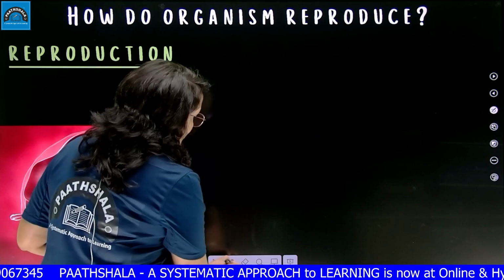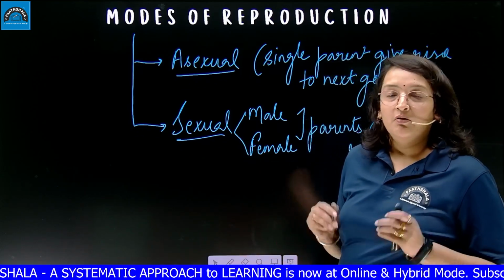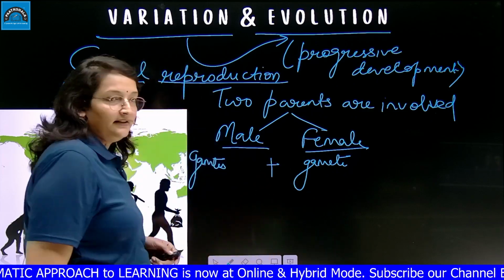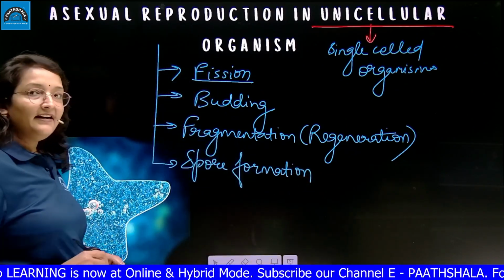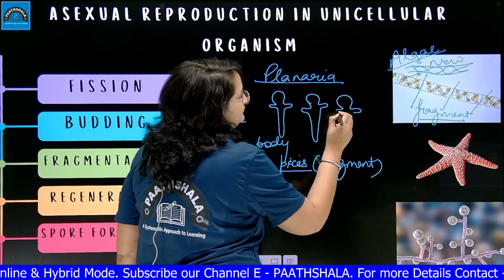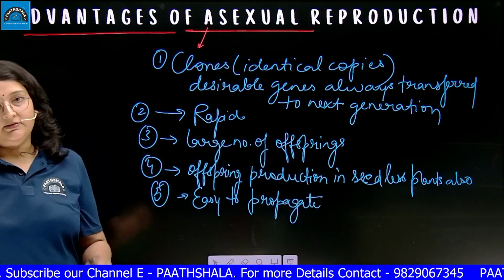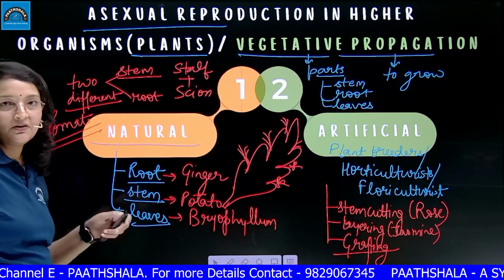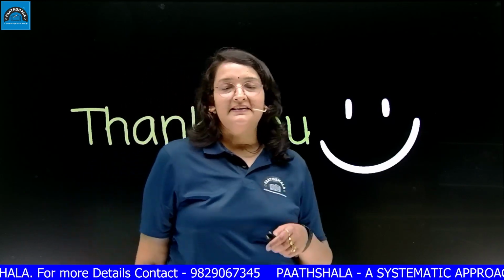HOW DO ORGANISMS REPRODUCE ? PART - 1 | BIOLOGY | X & XII | CBSE | DR. ANAMIKA PARASHAR